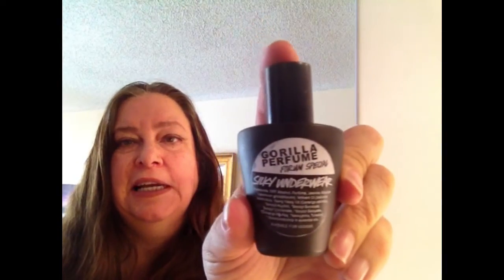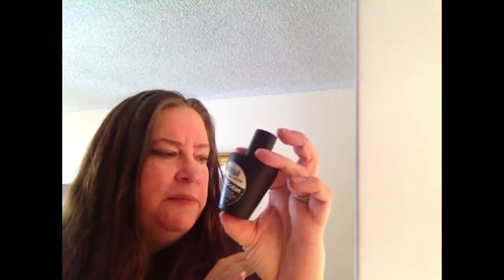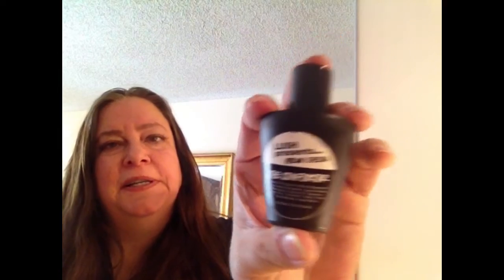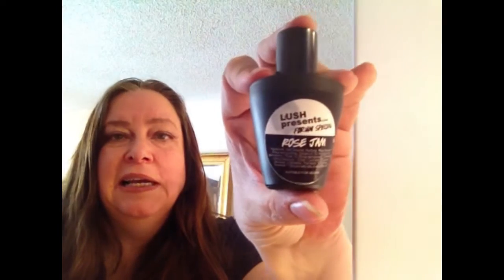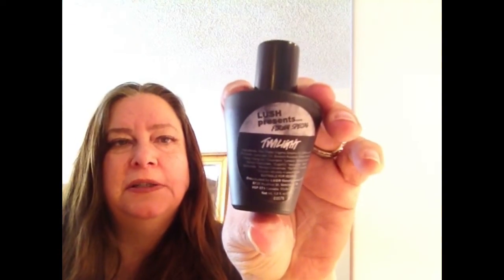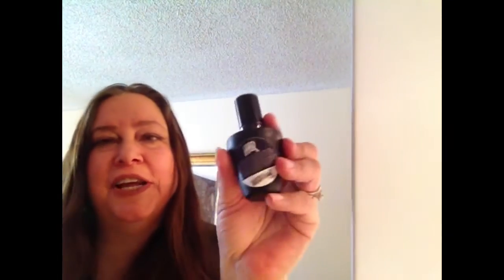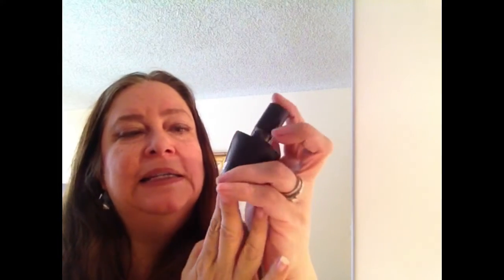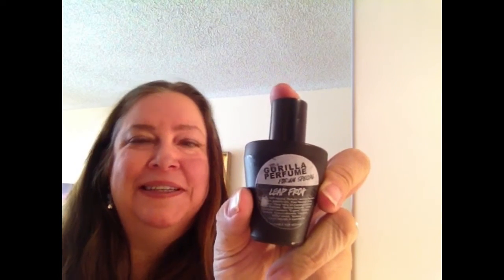Lush perfumes-Group 1 the black bottles.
This is the first of a few a videos showing some of my Lush perfume collection.